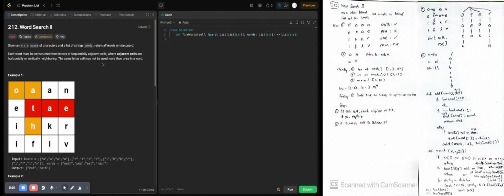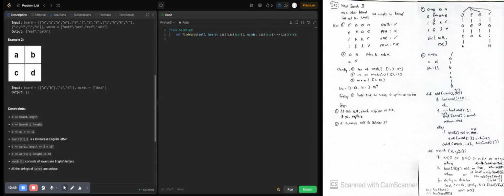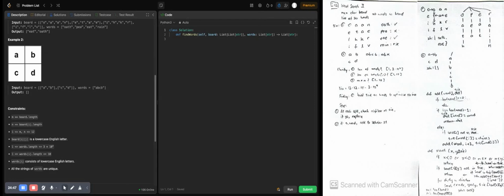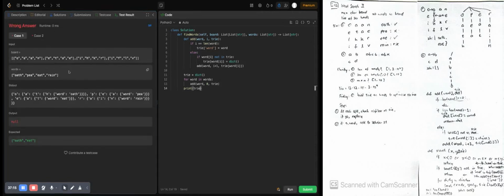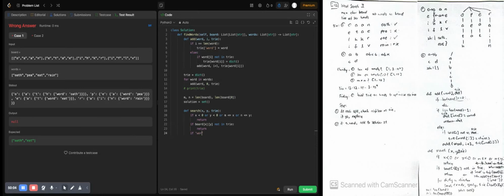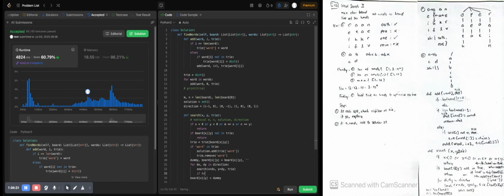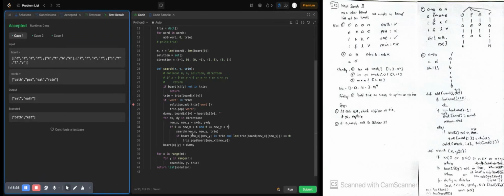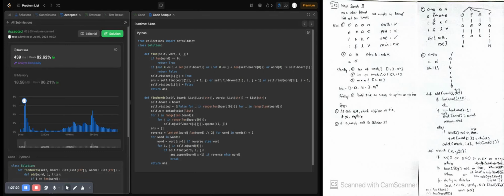212. Word Search II - LeetCode (Python)